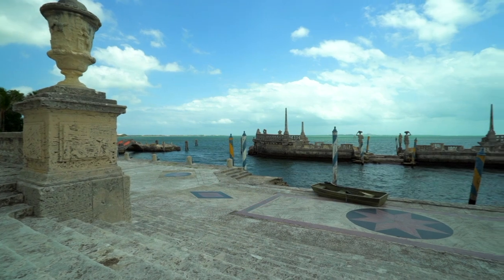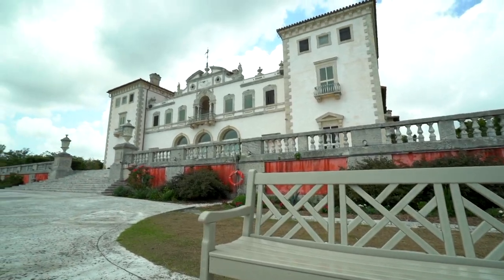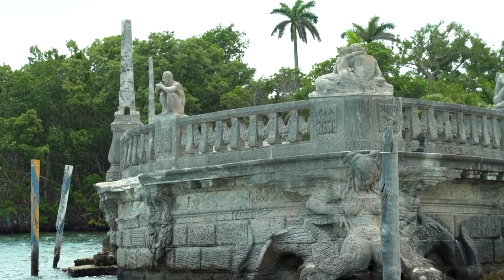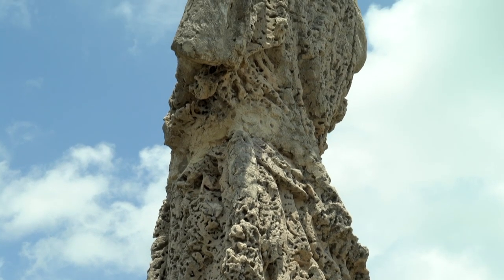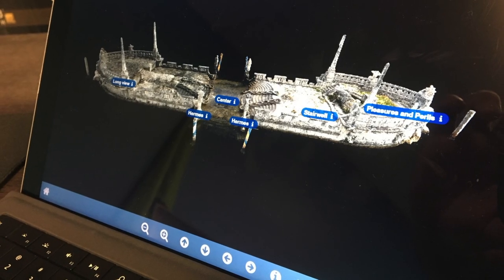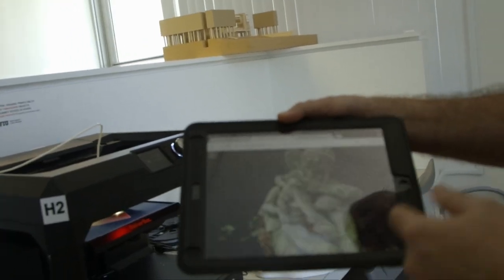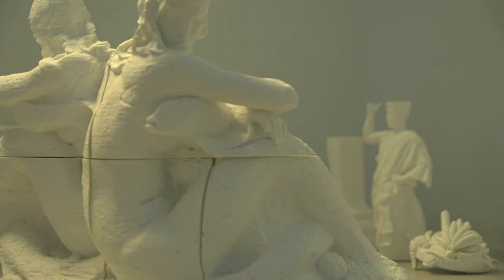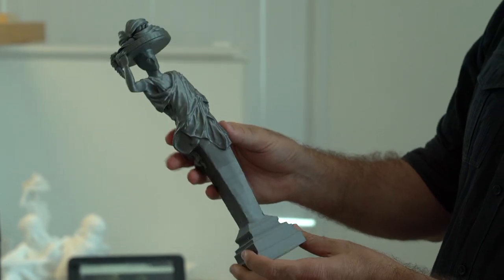Vizcaya's Barge | Art Loft 611 Segment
Miami has its share of watercraft, but none is as iconic as the barge at the Vizcaya Museum and Gardens. Constructed over 100 years ago as a breakwater and used fro swanky get-togethers in the 1930's, this structure is a mystery to modern visitors who cannot access it. Until now! Join us as we learn more about a project that will connect  Vizcaya lovers with this beloved aquatic sculpture.